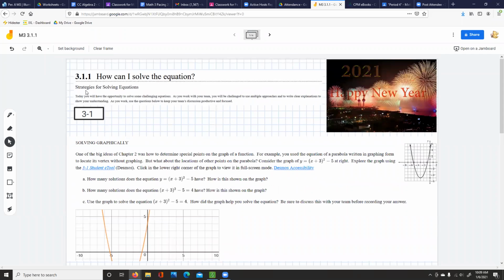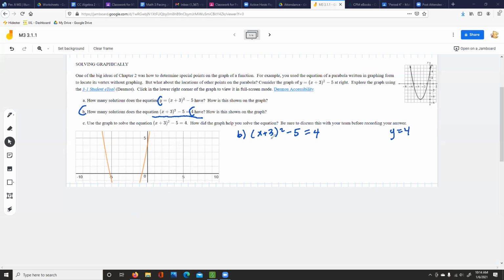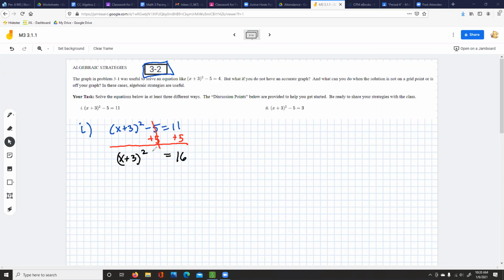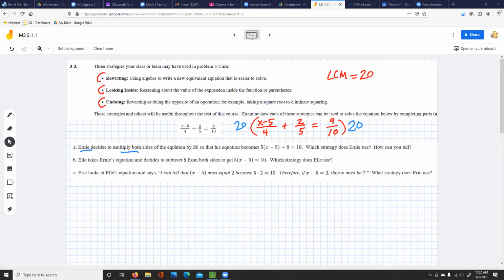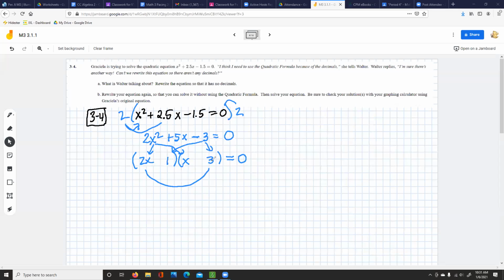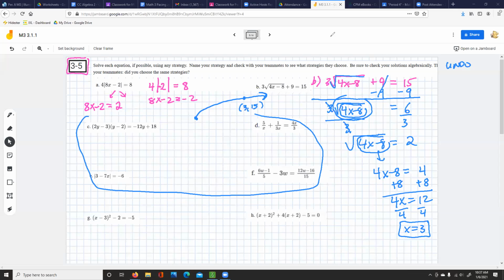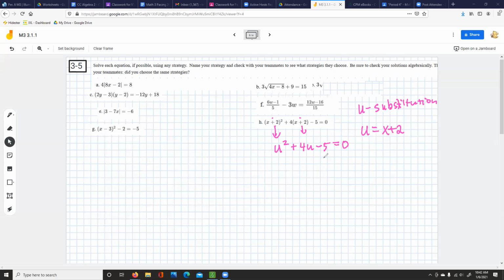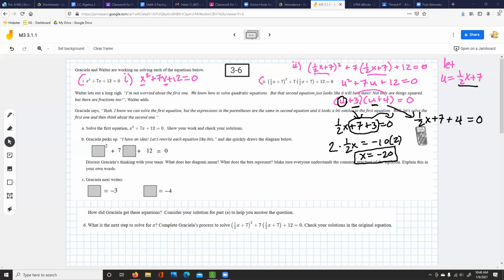M3 3.3.1 Solving Equations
First lesson of the new semester. Enjoy!